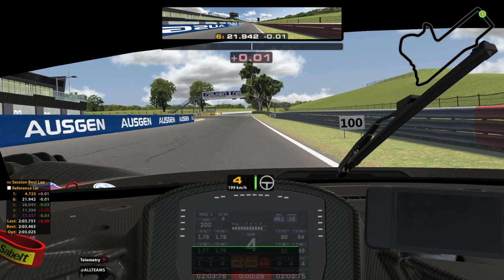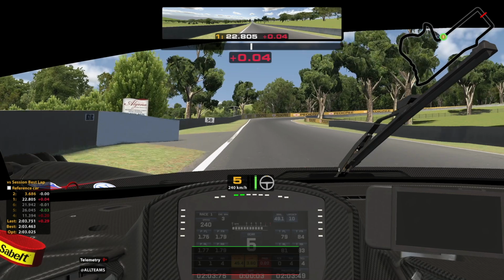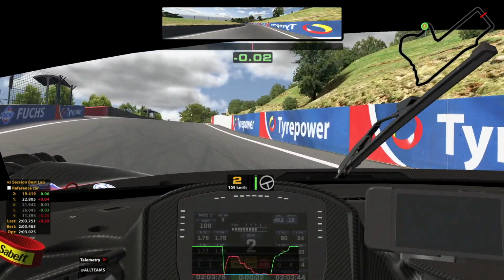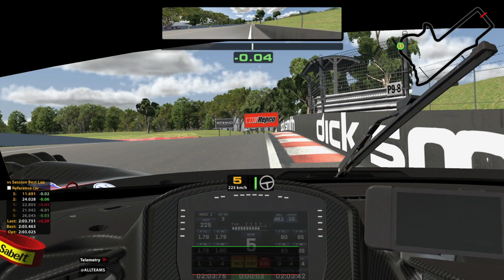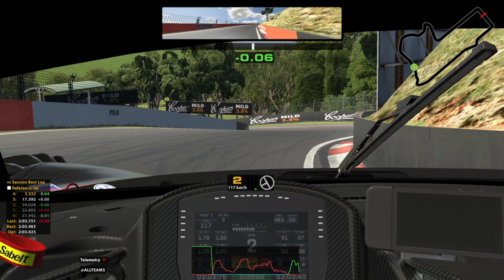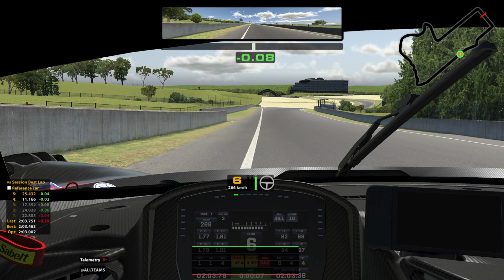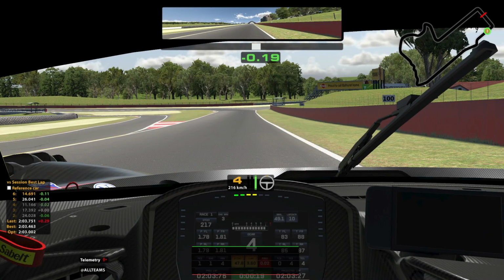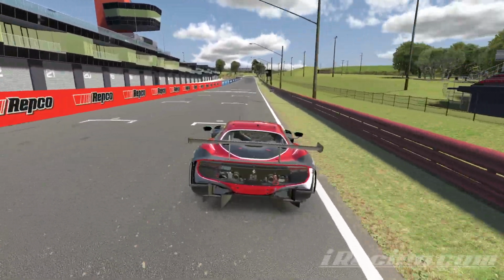iRacing Ferrari 296 GT3 Bathurst (FIXED) | Track Guide + Hotlap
In this video you will learn how to master Bathurst on iRacing in the Ferrari 296 GT3 car. This track is awesome to drive but very hard to learn, the walls make it a unique challenge that is difficult to find in other tracks.

Timestamps
0:00 - Intro
0:37 - Fast Lap
2:46 - Guided Lap
8:33 - Outro
8:59 - 3rd person Lap